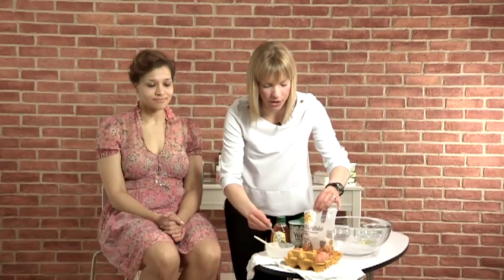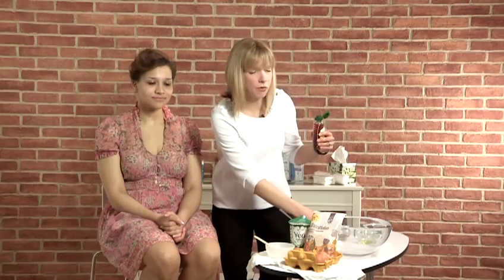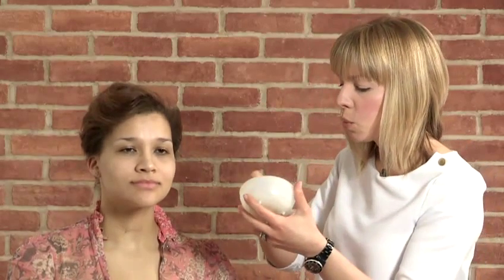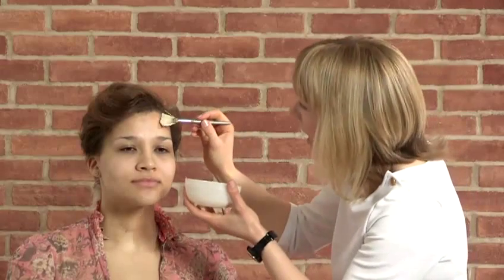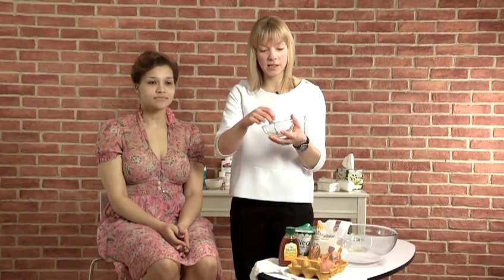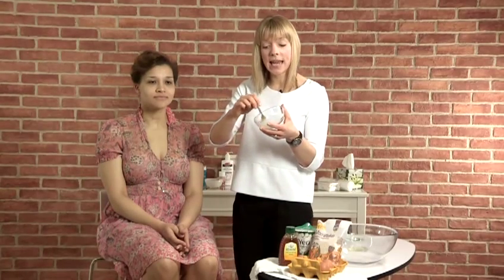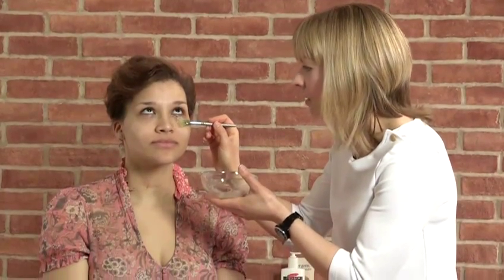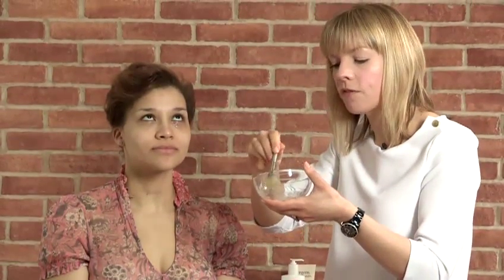How To Make Organic Skin Care Products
This guide shows you How To Make Organic Skin Care Products